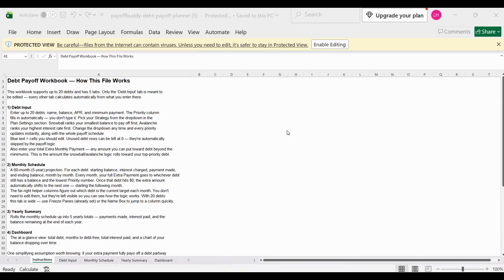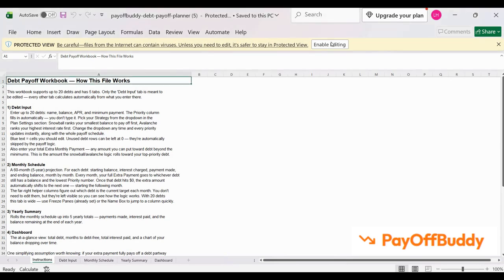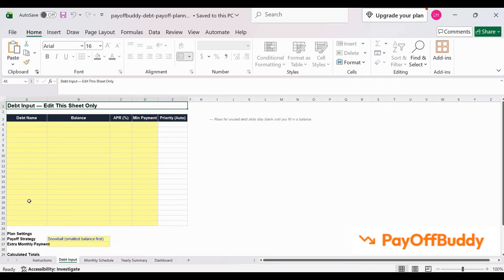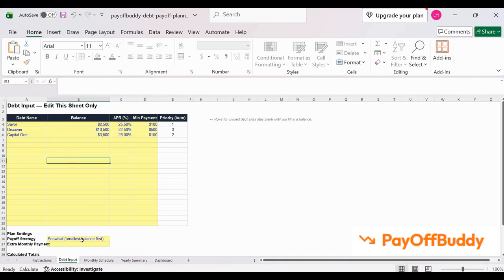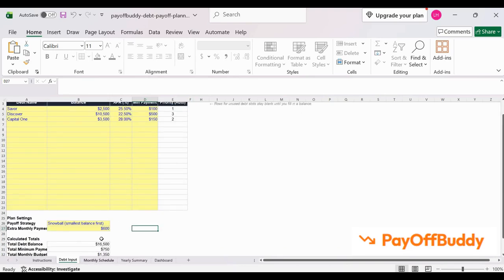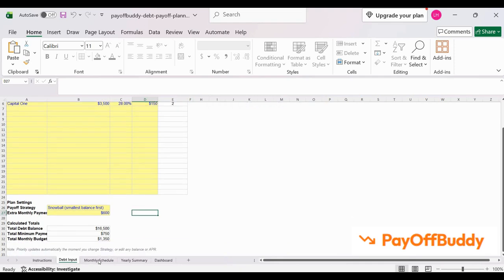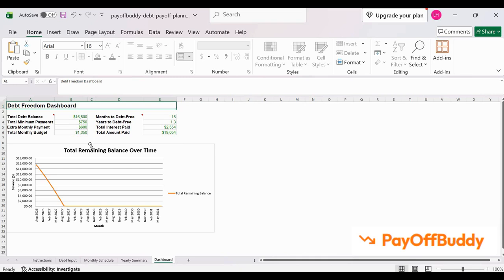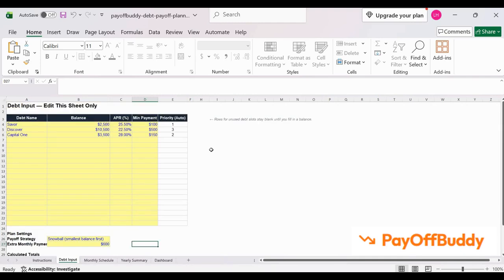Finally, A Debt Payoff Spreadsheet That Actually Works! ✅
Learn how to pay off debt fast using a simple, beginner-friendly Excel workbook that does the math for you. In this step-by-step tutorial, I'll show you exactly how to enter your debts, choose between the Debt Snowball and Debt Avalanche methods with one click, and watch your payoff date, interest saved, and monthly plan update automatically.

This workbook was built to be simple enough for anyone — ages 8 to 80 — to open and understand in minutes. No spreadsheet experience needed, no formulas to fix. Just enter your numbers and let it do the work.

In this video, you'll learn:
✔ How to enter your debts (balance, APR, minimum payment)
✔ The difference between Debt Snowball and Debt Avalanche — and how to switch between them
✔ How your payoff order updates automatically
✔ How to read your Dashboard: payoff date, total interest paid, and your balance dropping over time
✔ Tips for choosing the right extra monthly payment for your budget

🛒 Get the full Excel Workbook (Etsy): [your Etsy listing link]

This workbook works in Microsoft Excel and supports up to 20 debts, with a fully protected, auto-updating Dashboard and chart — so you can see your exact path to becoming debt-free.